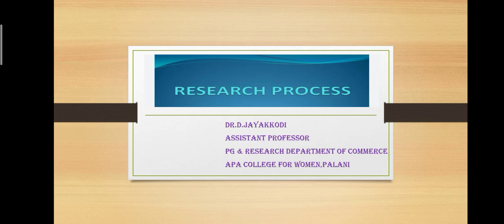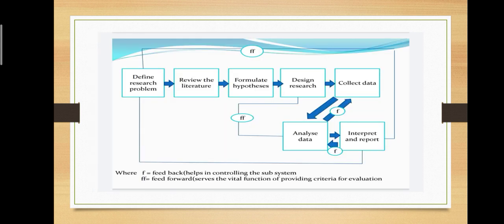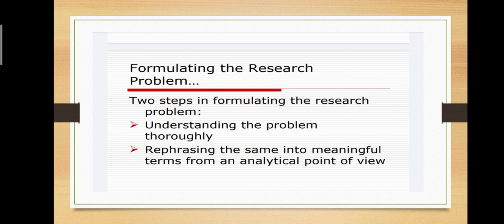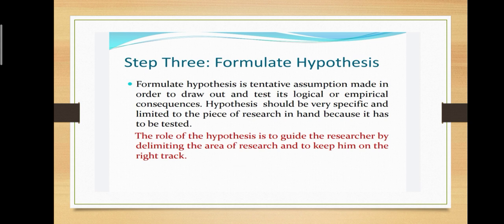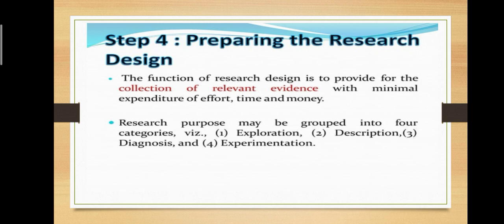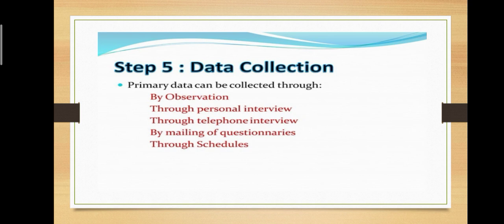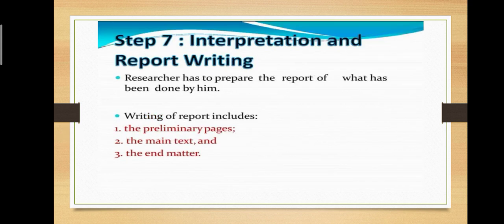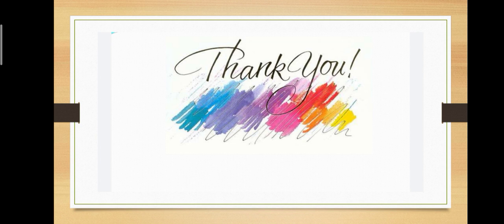Research Process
research Process -An Introduction